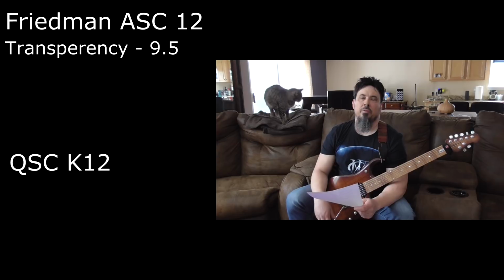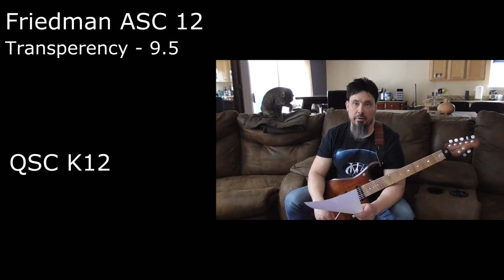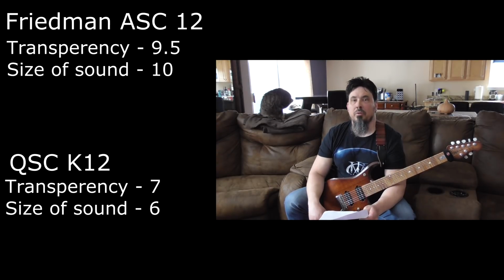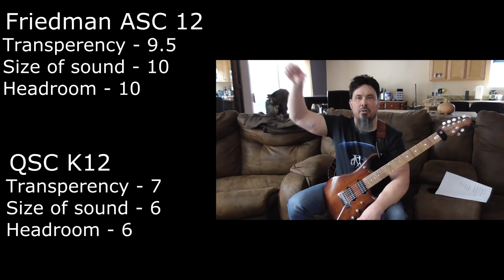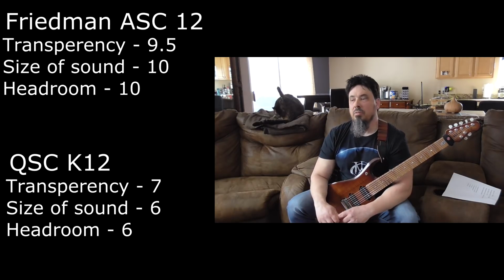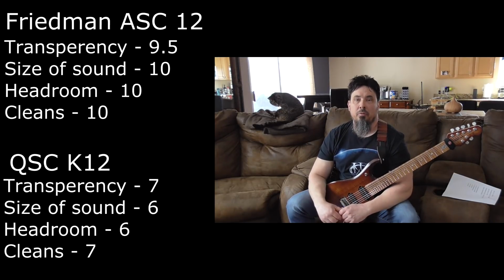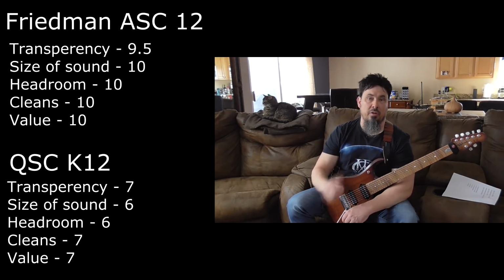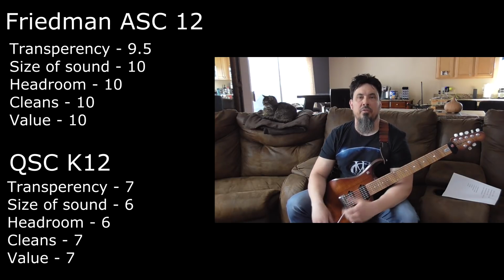FRIEDMAN ASC12 VS QSC K12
A lot of guitarists use both of these products with their digital platforms.